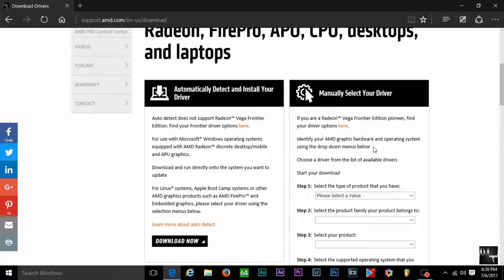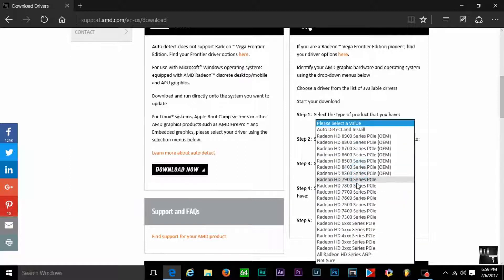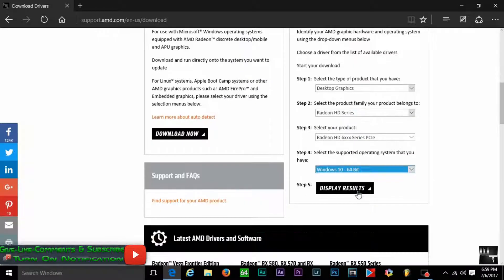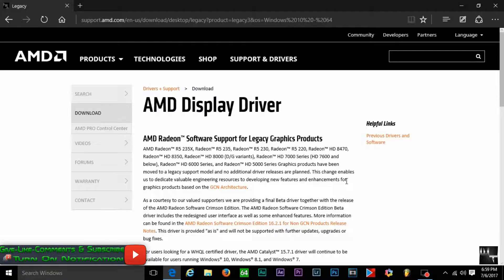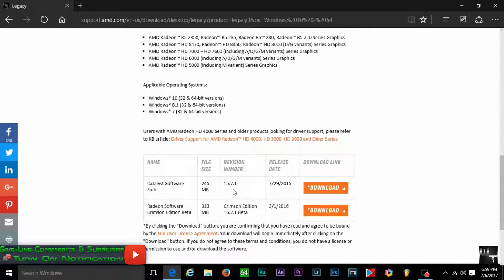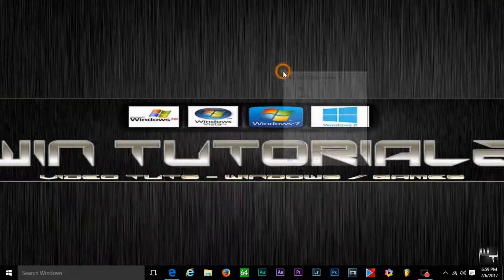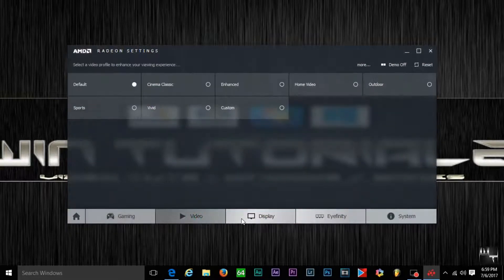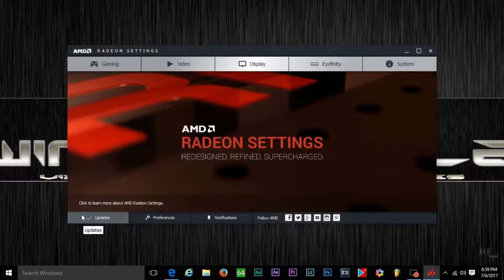Display Driver Stopped Responding And Has Recovered | Fix!!! | w\Voice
This Was the Method That Worked For Me, After Trying Multiple Options.